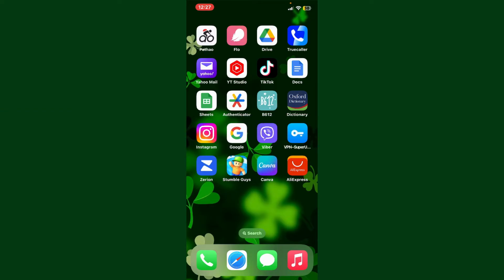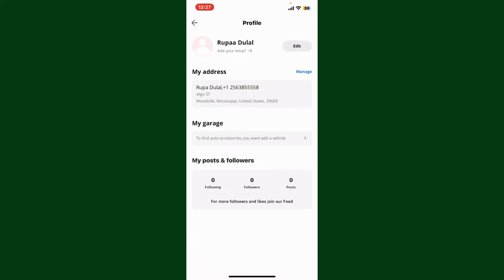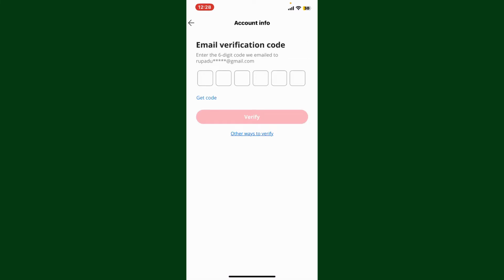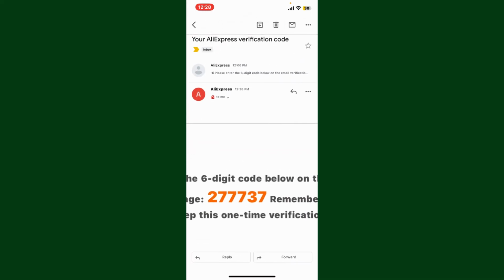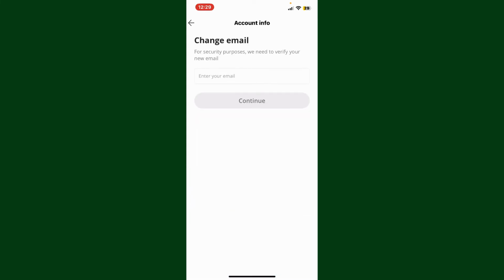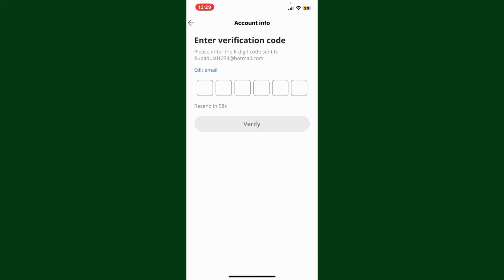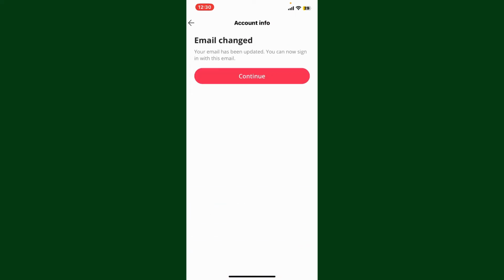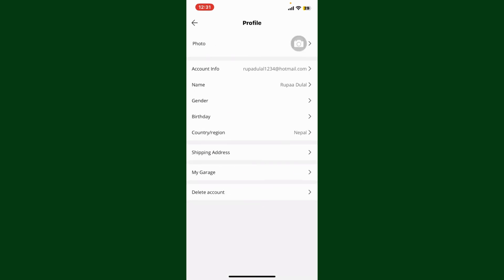How to Change Email on AliExpress Account 2023?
Ensure your account information is up to date with this step-by-step guide.